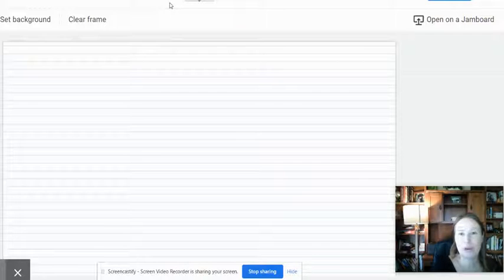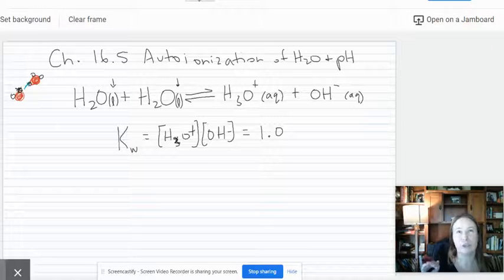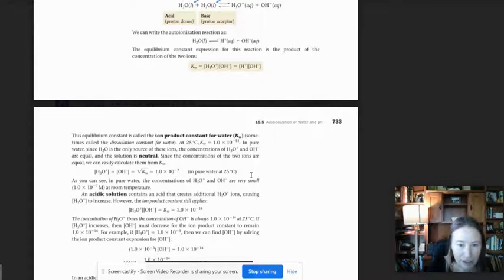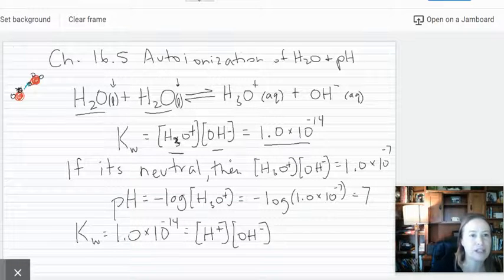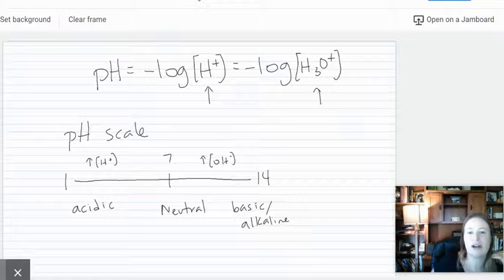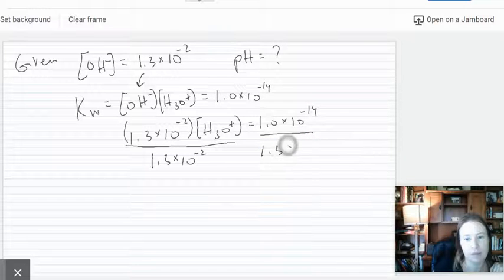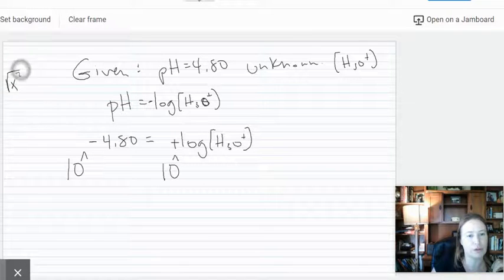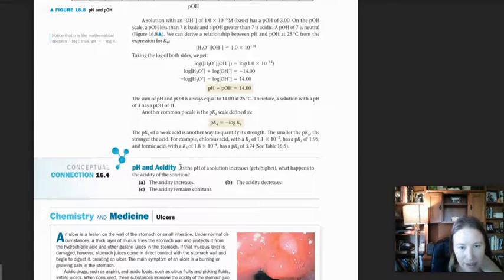AP Chem Chapter 16.5 Notes